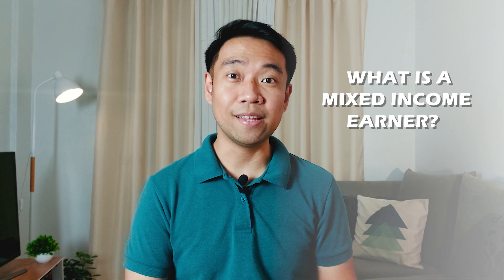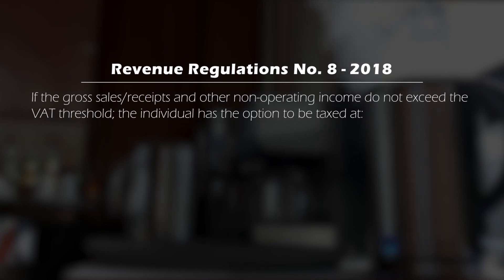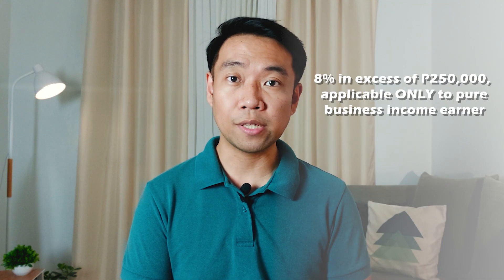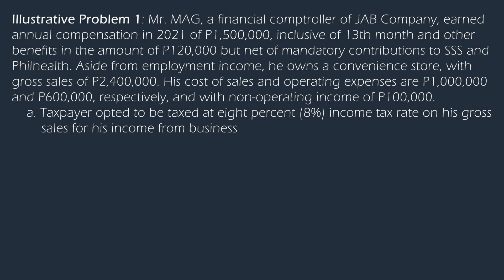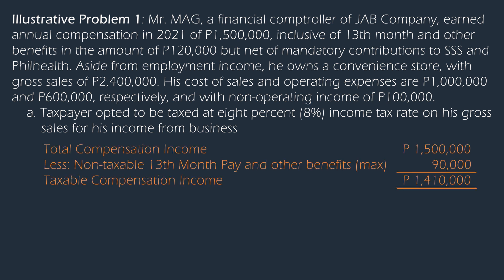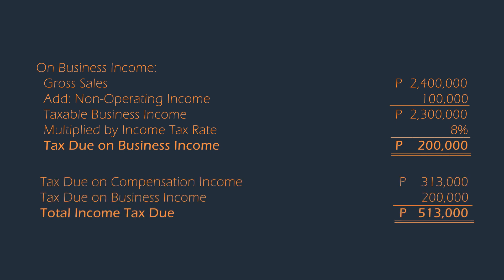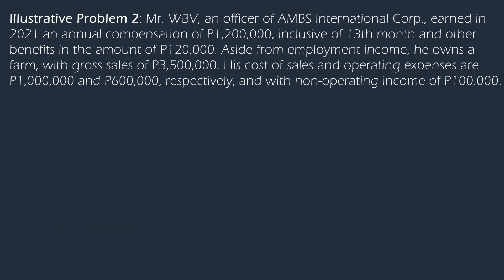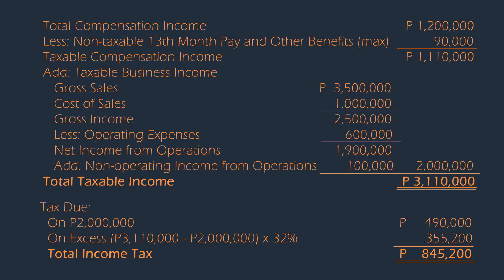How to Compute Income Tax of Mixed Income Earner (TRAIN Law)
This video discusses the other classification of individual taxpayer which is a mixed income earner. Discussions on how they are taxed and some key differences with pure compensation and business are explained.

Timestamps:
00:00 Intro
00:22 What is a Mixed Income Earner
00:36 Applicable Tax Rates
01:41 P250,000 Explanation
02:09 Tax Due Computation
02:42 Sample Problem 1
04:18 Sample Problem 2
04:53 Outro